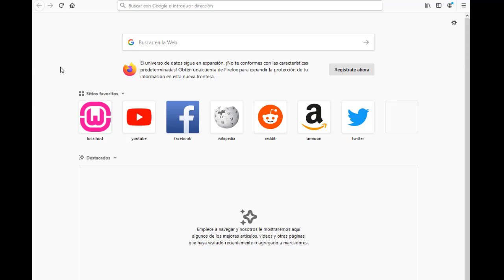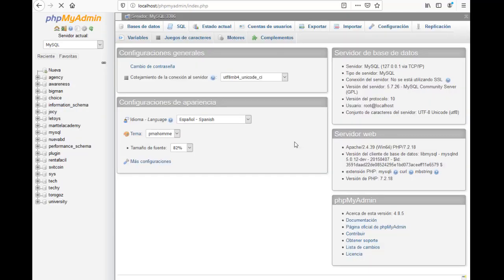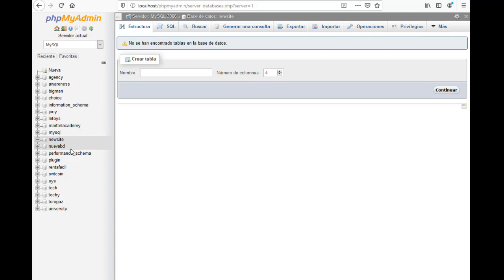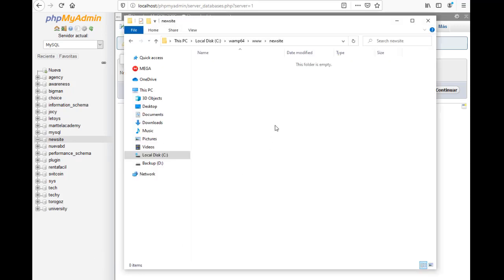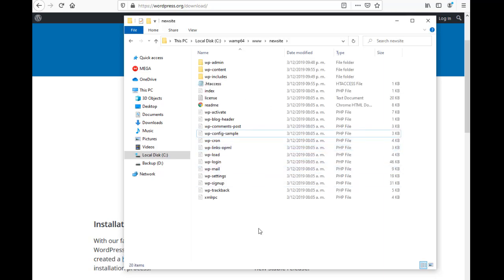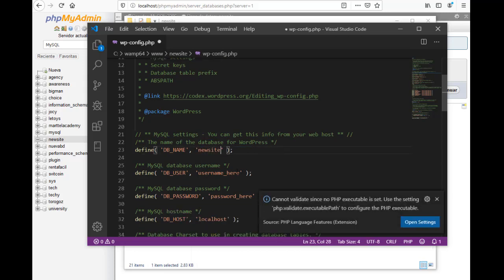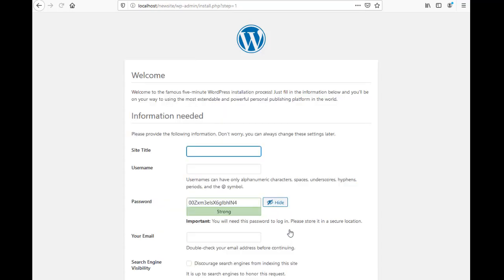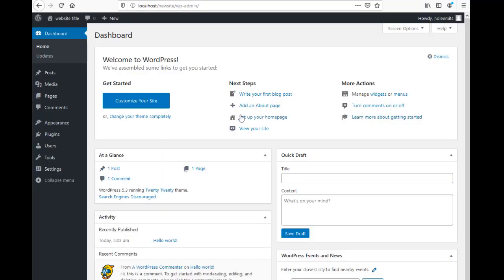How to install Wordpress locally in Wamp Server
This is a quick toturial, that goes straight to the poing explaining how to add different installations of Wordpress locally on your computer using Wamp.